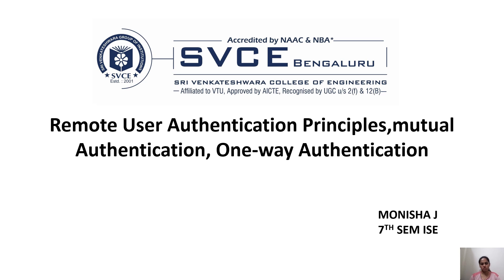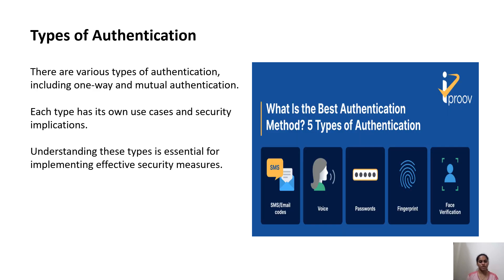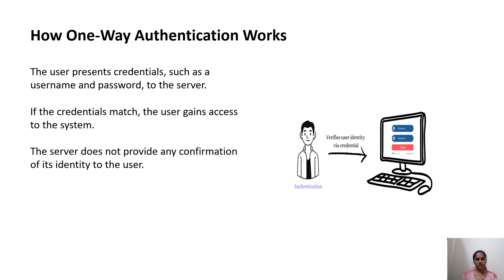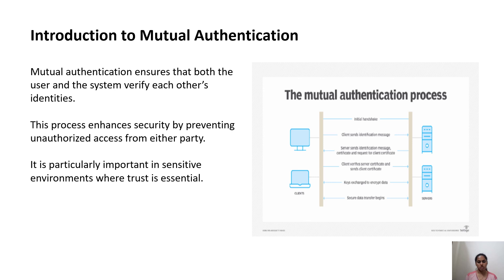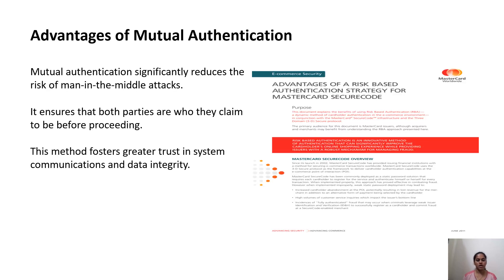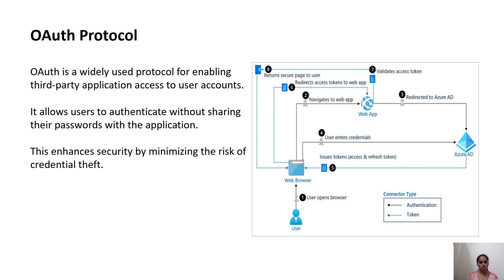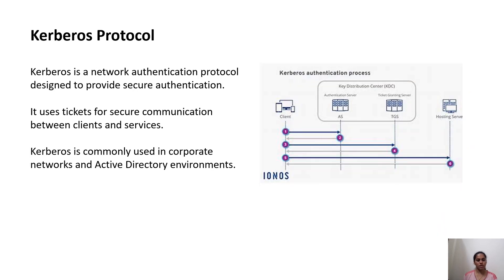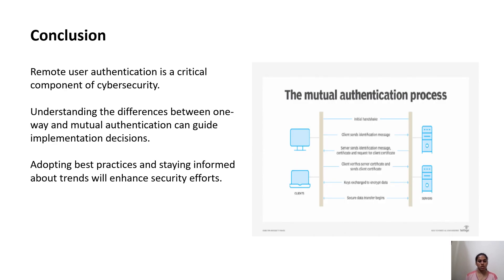Remote User Authentication Principles, mutual Authentication, One way Authentication